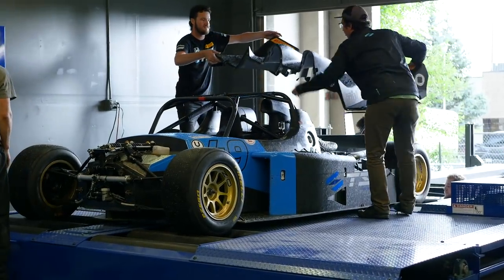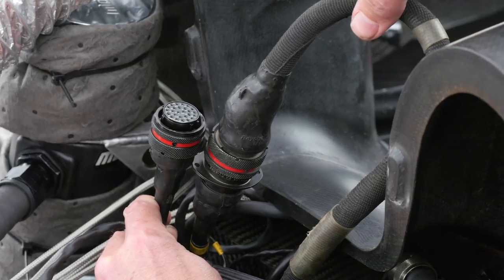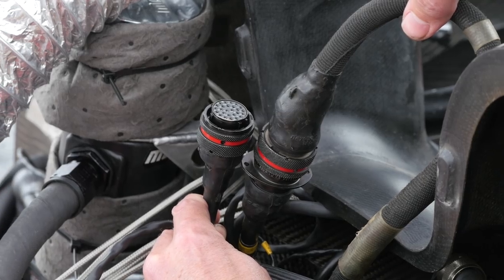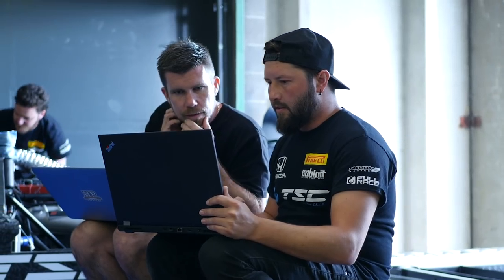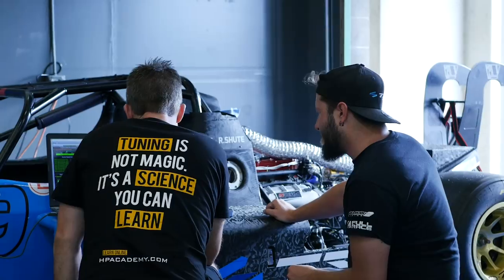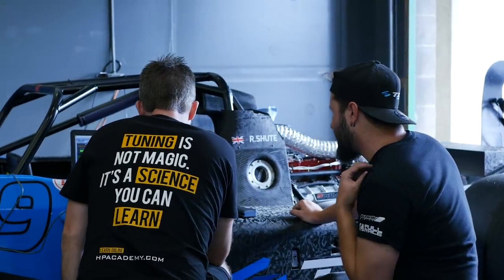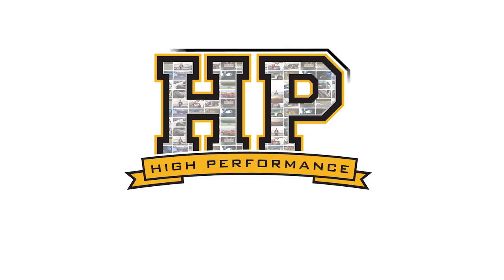How I became a Motorsport Wiring Professional [TECH TALK]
Why would you use Tefzel wire instead of TXL? Why don’t you use solder in your motorsport loom other than for one very specific application? Why is crimping better? What are the advantages of concentric twisting and quality sheathing such as Raychem DR 25 and why are autosport connectors preferred over DTN?

It’s hard to find accurate, reliable information on professional level motorsport harness construction and the materials used to create such looms. Zac Perkins from Motorsports Electronics helps us shed some light on the topic.

Along with answering the questions above Zac also sheds some light on how he got into the industry and some of the resources he uses to build his skills using techniques and materials which are far removed from your general OEM style looms, crimps and materials.

Want to learn more about motorsport wiring? HPA covers both Club and Professional level looms to help you find the right knowledge for your specific application. Start with a free live lesson or email if you have any questions about our courses.